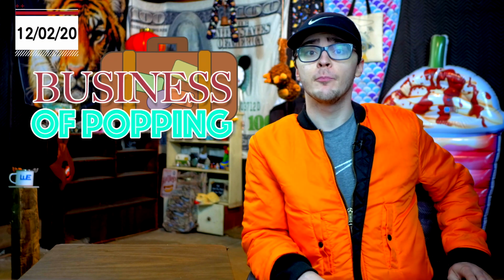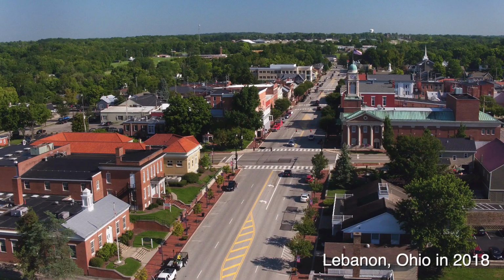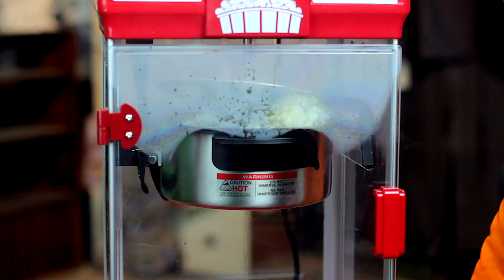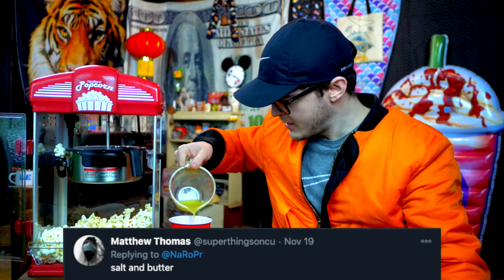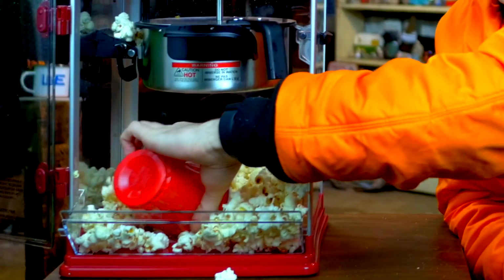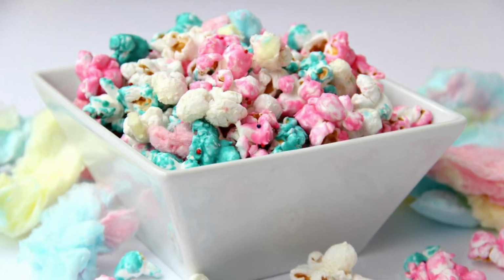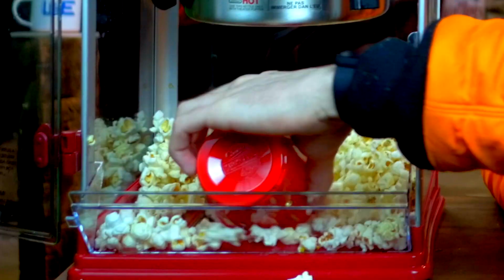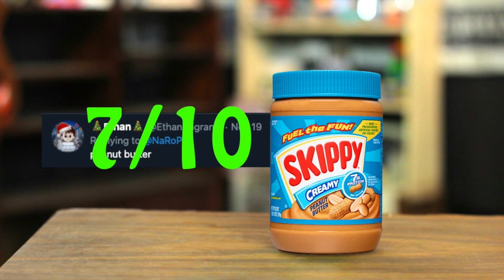Tasting Weird Popcorn Toppings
From regular ol butter, to gravy, strawberry syrup and much more! Watch me taste the weird toppings you guys suggested I should try on popcorn. Happy Business of Popping Corn Day! (12/02/20).
This is episode #87 of HAE (Holidays Are Everyday).

(Designed by Freepik from Flaticon)
- Any other sources are credited in-video.
HAE - Holidays Are Everyday (2020)

You may have heard of Easter, Halloween, Thanksgiving and Christmas but what about National Pet Day (April 11th)? I noticed people sometimes post about these uncommon/unheard of holidays on social media. For example, people like to post pictures of their dogs on National Pet Day.
I was curious to find more, so I googled to see what other weird holidays there are that people don't really talk about. Come to find out, there are MULTIPLE holidays EVERY FREAKING DAY. I instantly thought of the idea of making a show based on these holidays, so I asked people what they think about it on Facebook.
After a surprising amount of positive feedback, I uploaded the first episode of Season 1 in early 2015, and early 2016 (Episode #80) was the Season 1 Finale so I could continue to try new things.
Towards the end of 2018, I did a poll asking fans what type of content they want more of. With a variety of responses, 'unboxing videos' was barely overall the most voted for.
In early 2019, I stumbled upon a subscription box company called 'Unboxing the Bizarre'. Their subscription box is all about uncommon holidays. You are sent 4 novelty type items at the top of every month that correspond to uncommon holidays coming up with an informative card telling you about the holidays and your gifts. So I contacted them about being a sponsor and told them about the "HAE" show I did back in 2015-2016. I also asked if they wanted to be an official sponsor for the show and said that I would do monthly unboxing videos to show off their products to help promote each other. They replied within a day and loved the idea so we started immediately in early 2019. I continue to decorate my background with all their novelty items that commemorate uncommon holidays.
In April 2020, continuing on from Episode #80 back in May 2016, began Episode #81 with 'HAE (Season 2)', otherwise known as, 'HAE - Holidays Are Everyday (2020)'.

Hi, I'm Nathan Provost, and ‘Whatever Entertainment (W/E)’ is a brand I've created to share all my creative, interesting and crazy ideas through videos and shows on this channel. From CHALLENGES, GAMING, REVIEWS, to celebrating uncommon holidays. It all comes from the mind and work of myself, Nathan Provost. I hope you can find something that entertains you. If not, then w/e...

p.s. it's DOUBLEYOUEE because everyone sees the 'W/E' logo and pronounces it "double-you-ee" rather than "whatever". It's supposed to be "whatever", but whatever... it's the hashtag now.